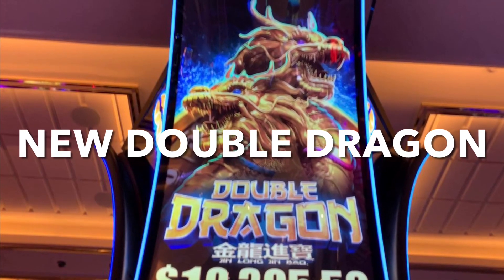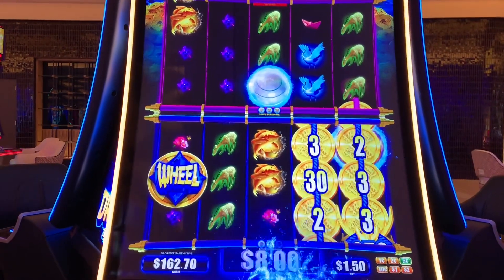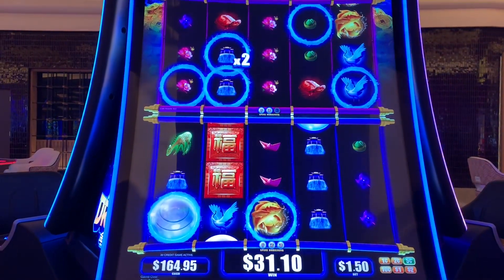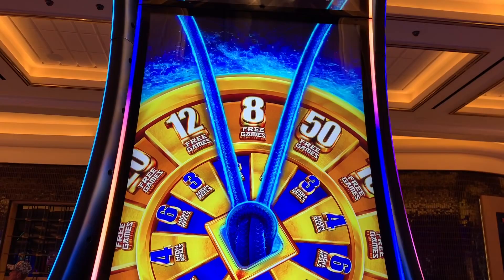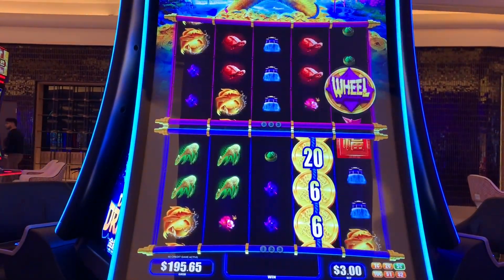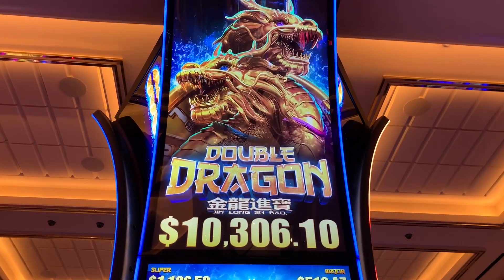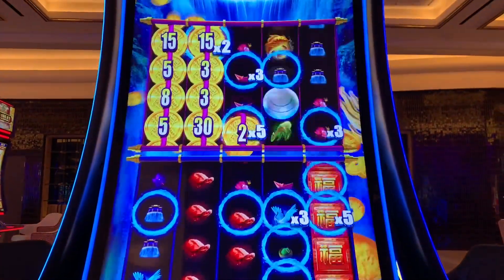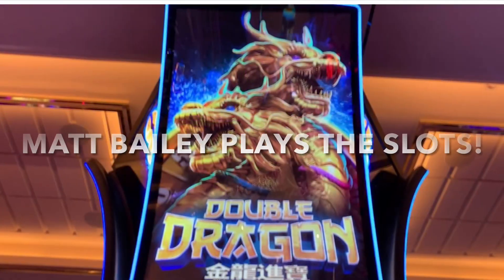Double Dragon - The Sequel To Dragon (Jin Long Jin Bao) Is Here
New Slot Time! I found the new version of Dragon and, of course, they had to bring more so now it’s DOUBLE Dragon! There are now multipliers and 2 game boards to play. Check out a full play of the new game right here including multiple wheel bonuses. What do you think of Double Dragon? Drop a comment and let me know. Played at Resorts World - Las Vegas, 5c and 10c denominations, $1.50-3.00 bets, Mar 2024.